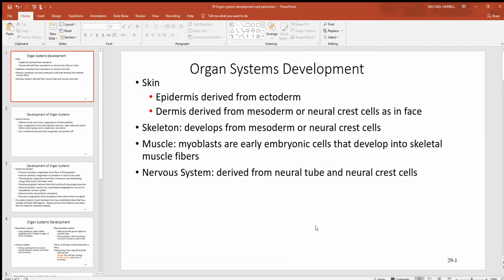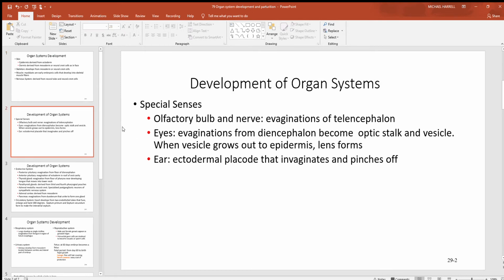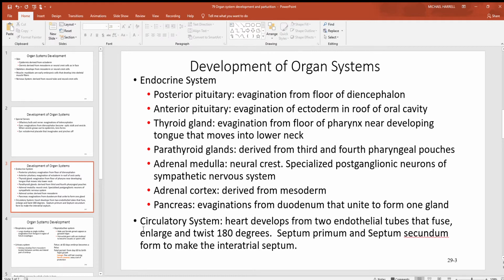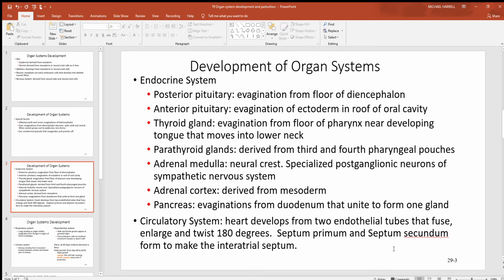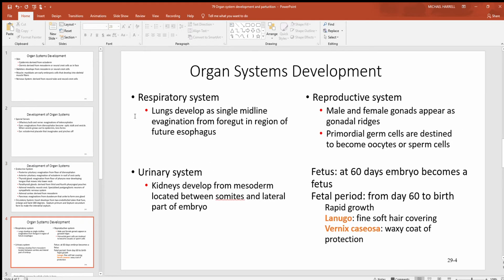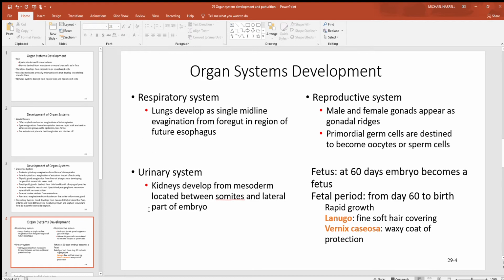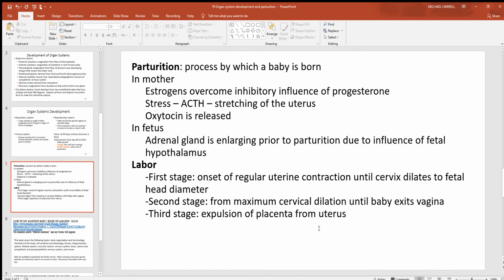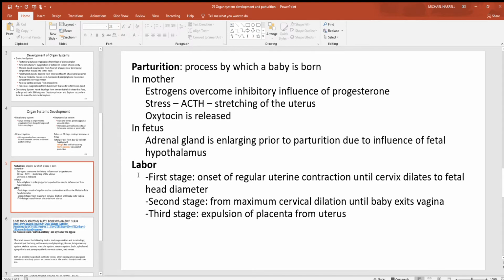79 Organ system development and parturition PowerPoint 4 16 2019 7 14 10 PM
Organ system development and parturition are covered in this video.